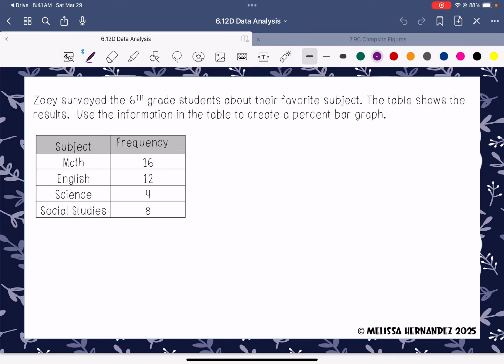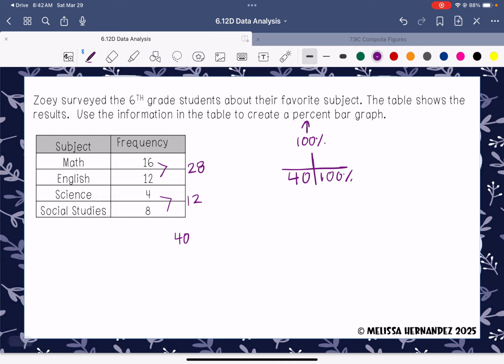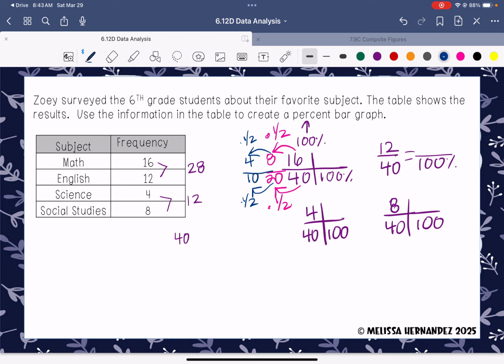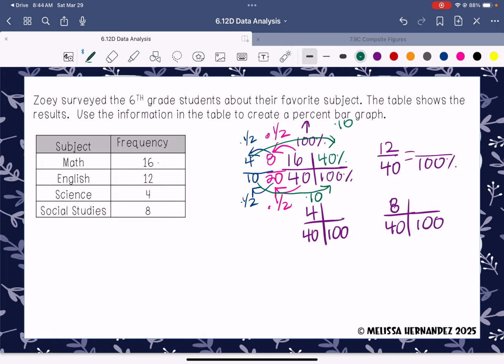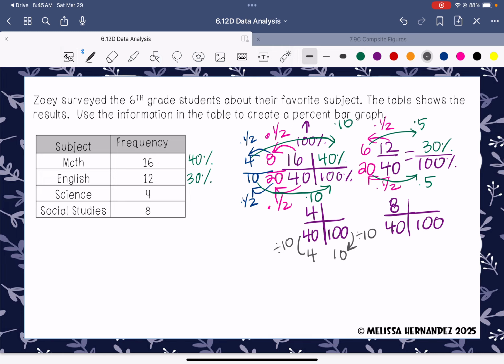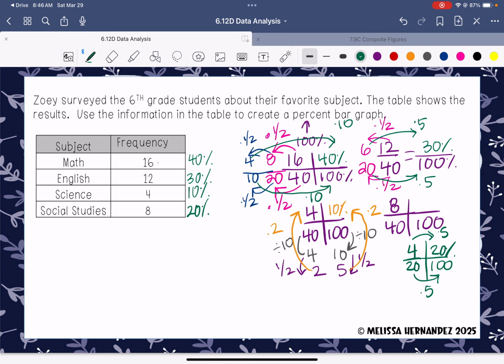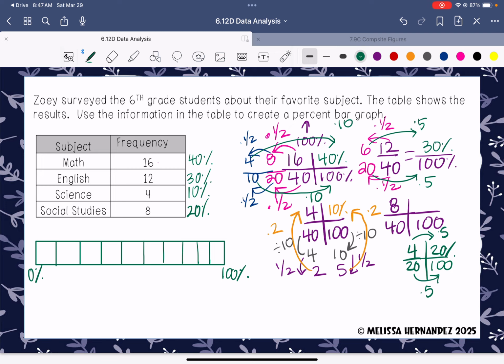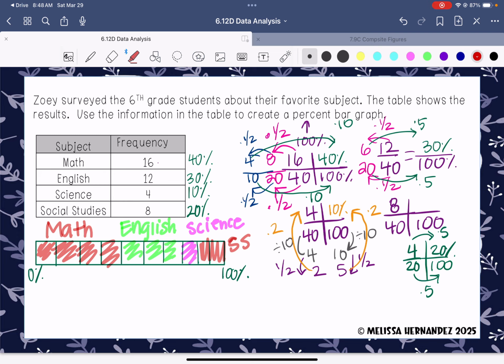6.12D Percent Bar Graph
Join me as a review percent bar graph for 6th grade Math STAAR.